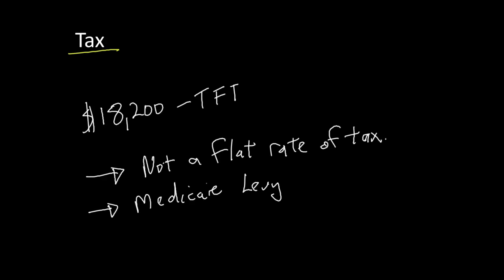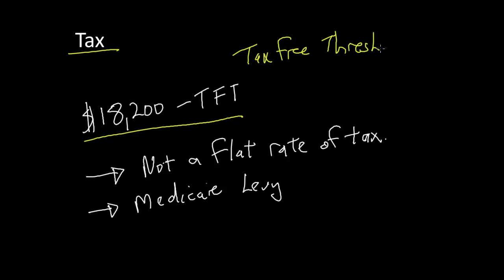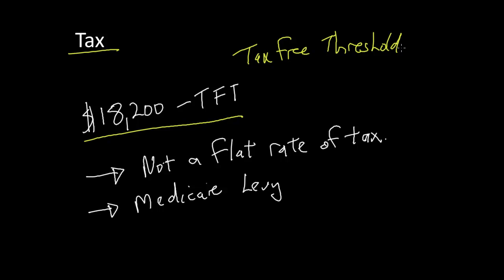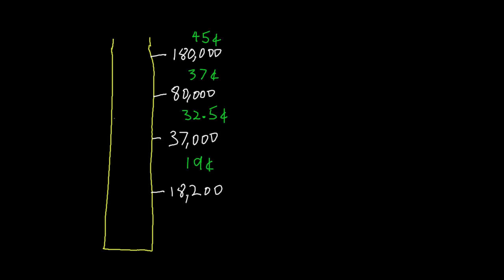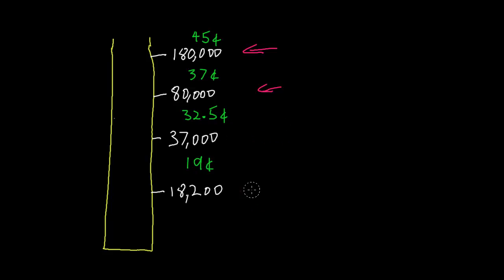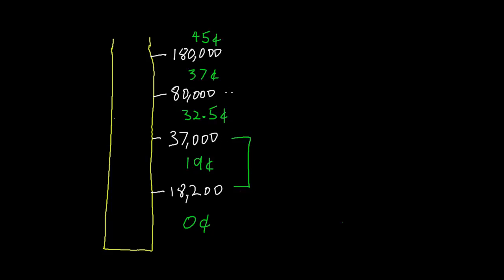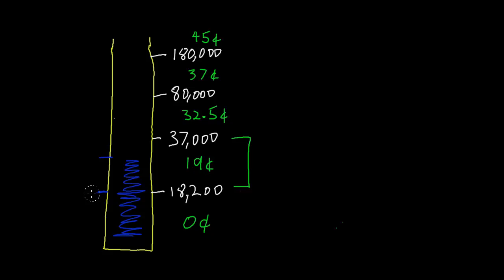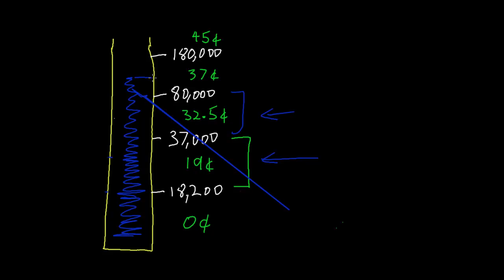Business Structures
MASB business structures and how tax is worked out.